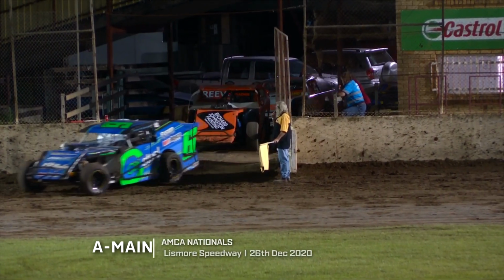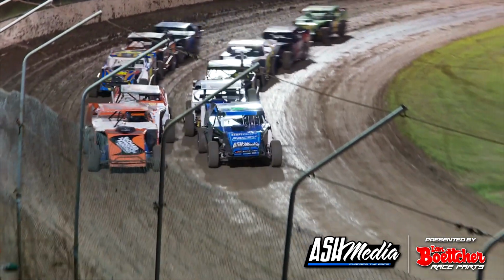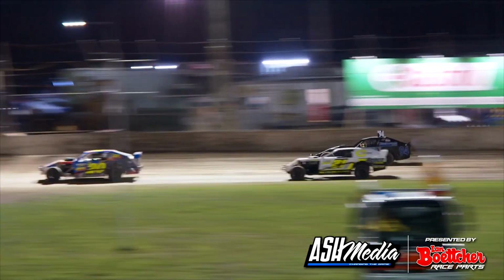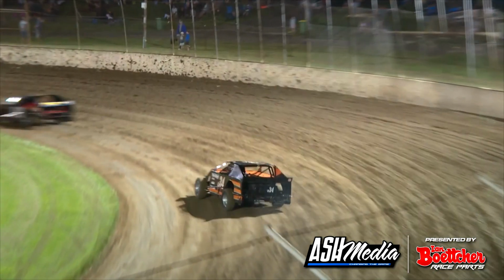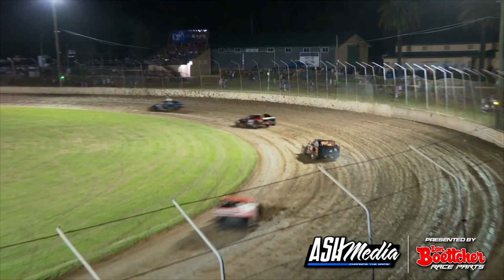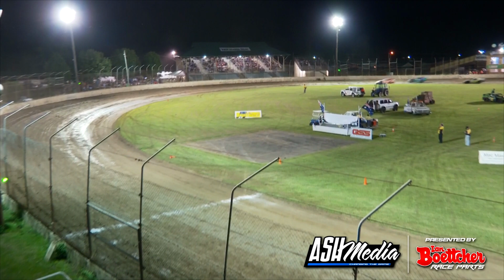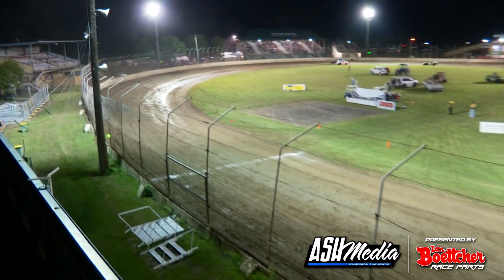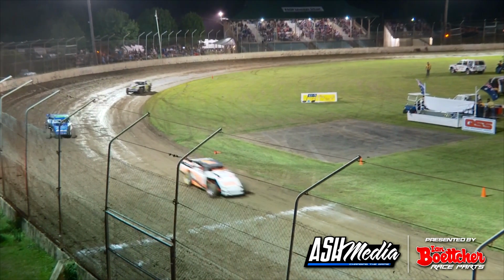AMCA Nationals: A-Main - Lismore Speedway - 26.12.2020